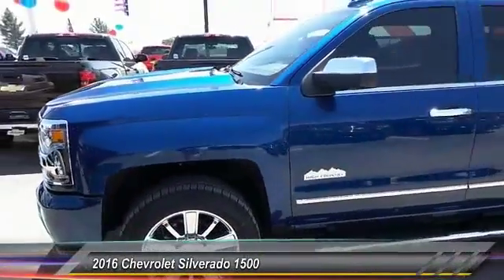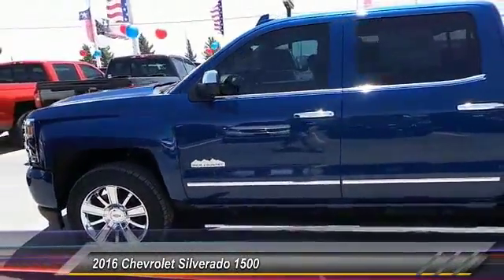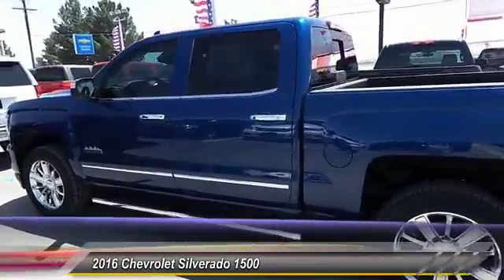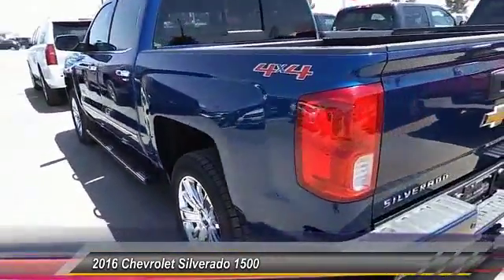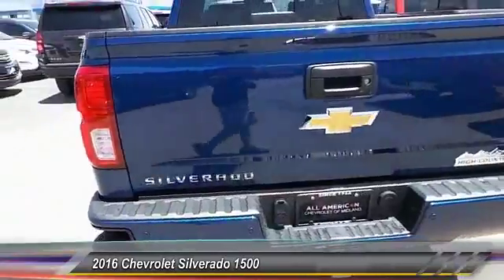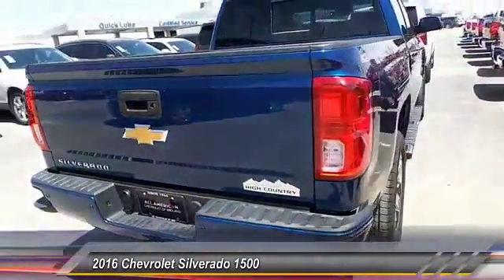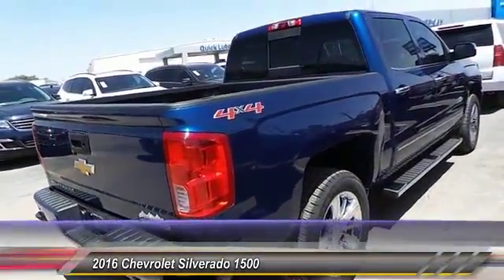2016 Chevrolet Silverado 1500 Midland Texas GG290887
2016 Chevrolet Silverado 1500 4WD Crew Cab 143.5 High Country